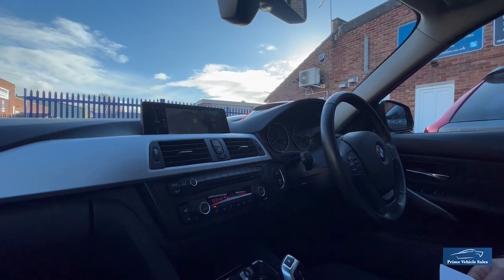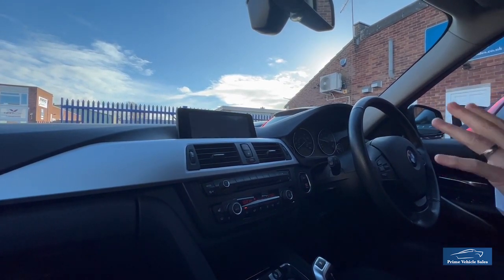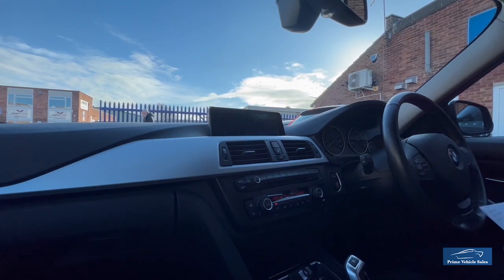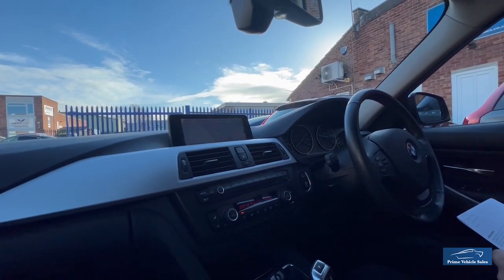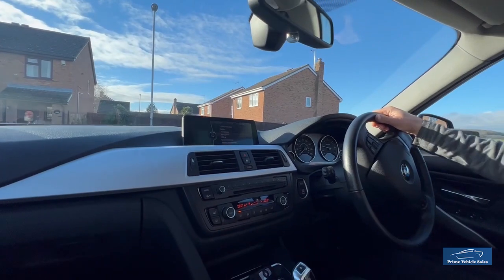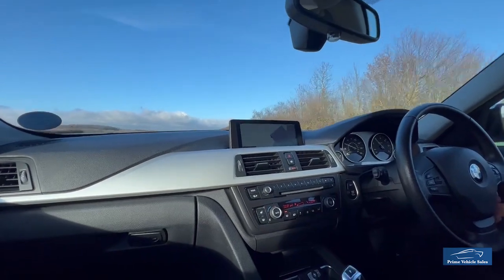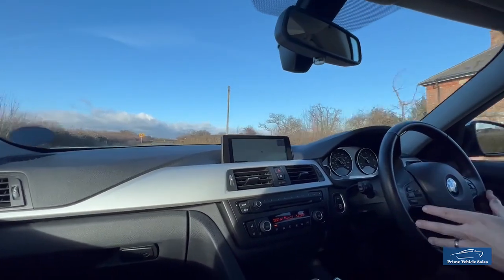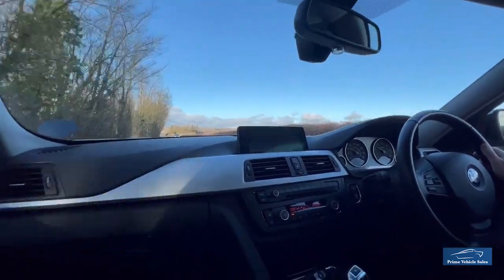2012:62 BMW 2.0 320d SE Auto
Fantastic Example With Huge Specification, Glacier Silver, Dakota Black Leather Trim, Full BMW Service History (10 Records On I-Drive) 2 Remote Keys, Additional Specification Includes: BMW Professional Navigation Multi Media, Full Black Panel Display, Dakota Leather Upholstery, Heated Front Seats, Exterior Mirrors Folding/Dimming, Rear Privacy Glass, Electric Front Seats With Driver Memory, DAB Radio, Lumbar Support Driver + Passenger, Front/Rear Parking Sensors, Reverse Assist Camera, Through Load System, 60/40 Split Folding Rear Seats, High Beam Assistant..